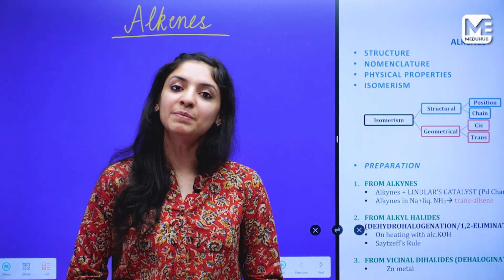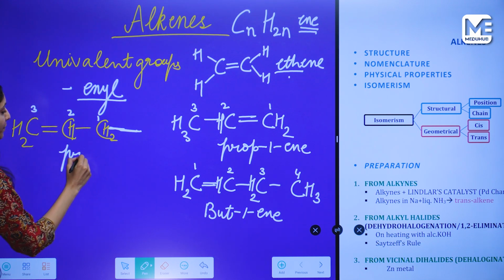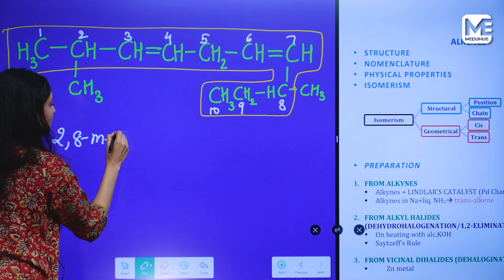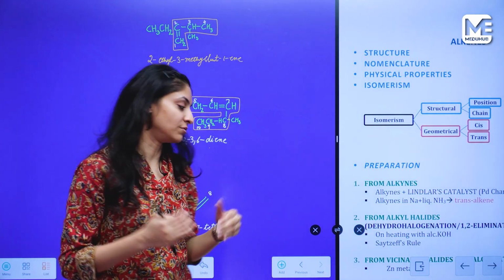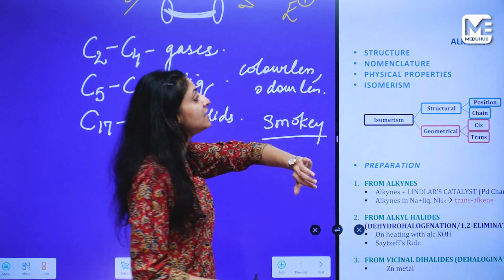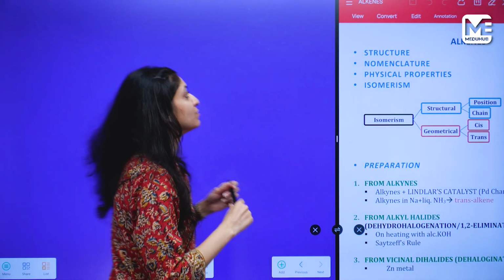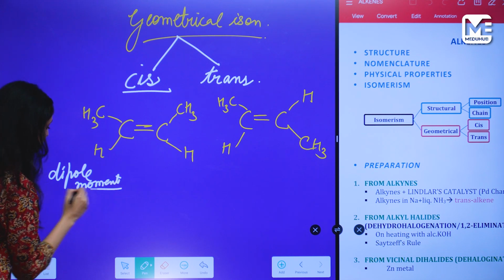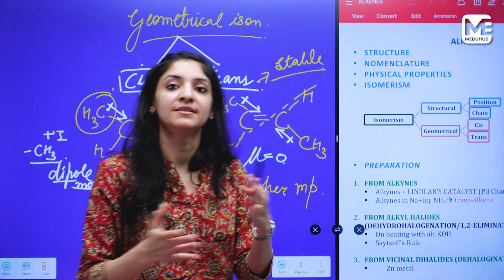Alkenes | Chemistry I NEET 2024 | Neha Gupta I Alkenes Explained Video I MeduHub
In this video, we are going to learn about Alkenes from Hydrocarbons in organic chemistry. In detailed discussion and also important questions for NEET 2024

Stay Updated & get the following benefits:
1. Learn from your favorite teacher
2. Dedicated DOUBT sessions
3. Live Online Classes and Videos
4. Real-time interaction with best-in-class teachers
5. You can ask doubts in live online classes
6. Download the videos & watch them offline

🌠 Let's conquer tension and stay motivated as we prepare for the NEET exam. Your journey to success begins with the right mindset!

🔔 Remember, you are not alone in this journey. With the right mindset and motivation, you can achieve your NEET goals.